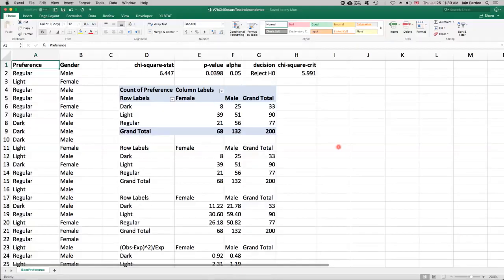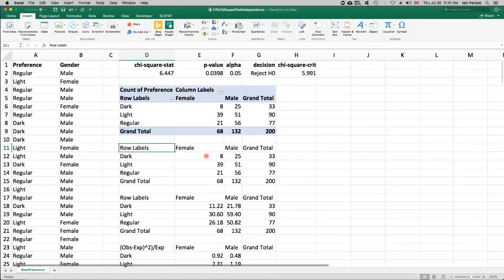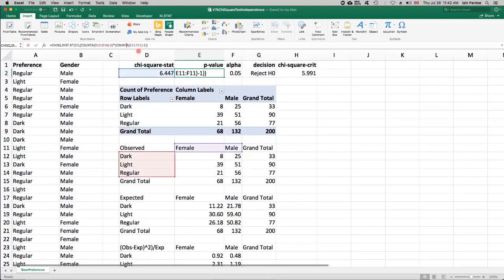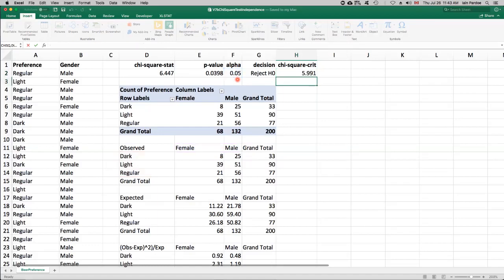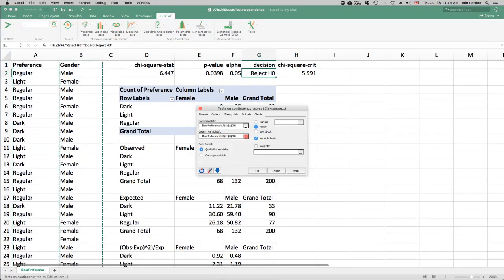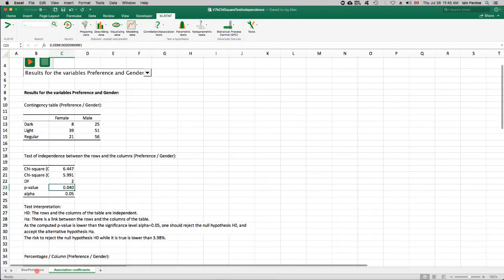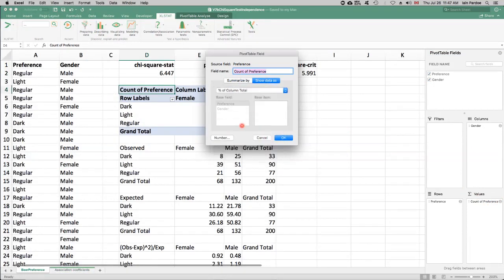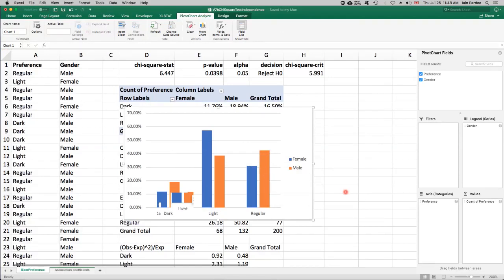BUSN 5011 V7b: Chi-square Test of Independence for Two Categorical Variables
I show how to test for the independence of two categorical variables with a chi-square test using Excel